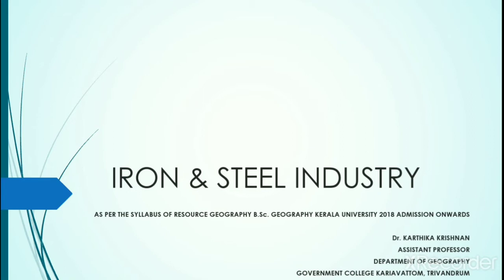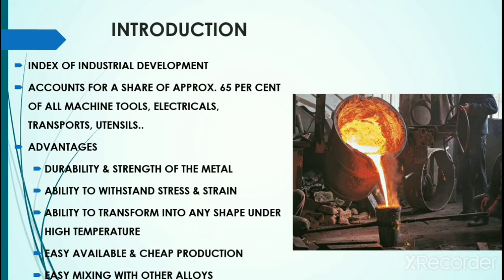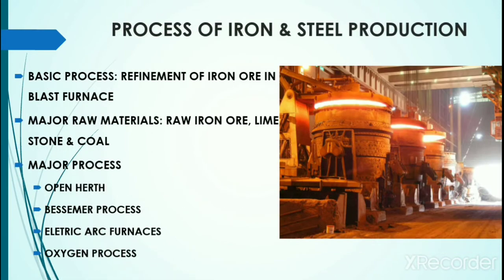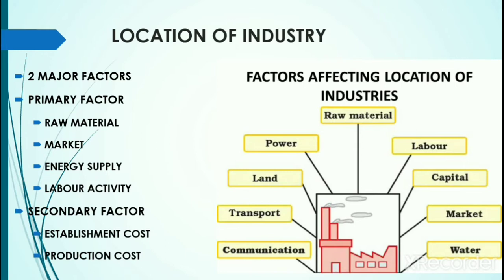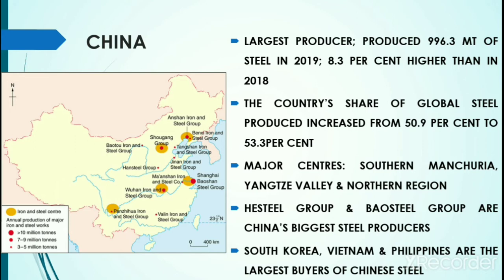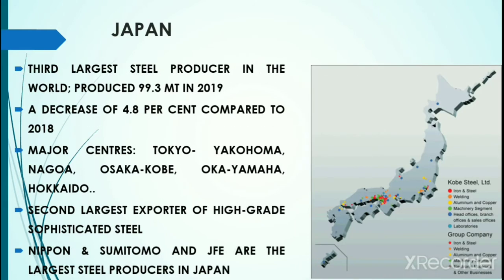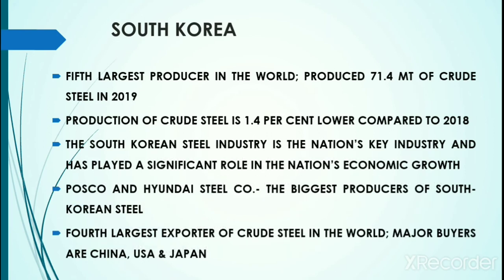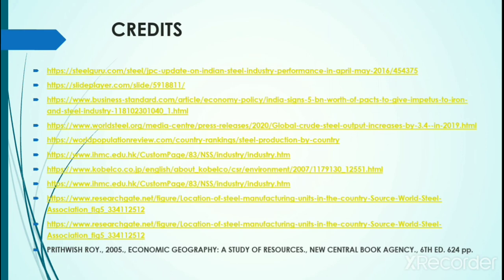MANUFACTURING INDUSTRIES- IRON AND STEEL INDUSTRY